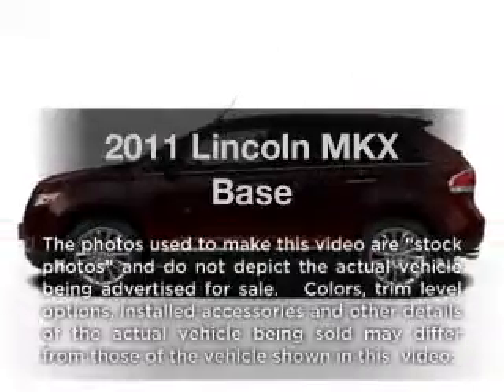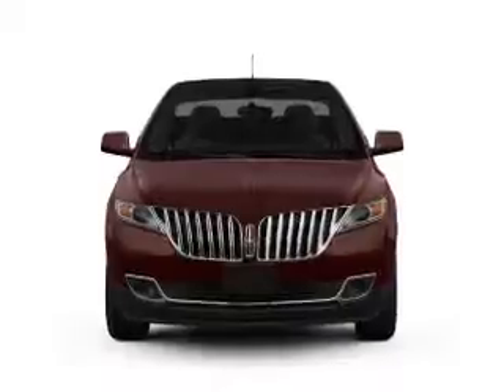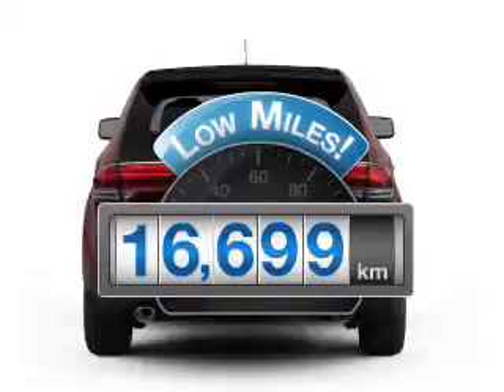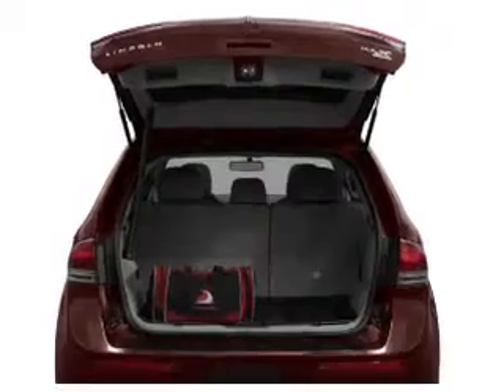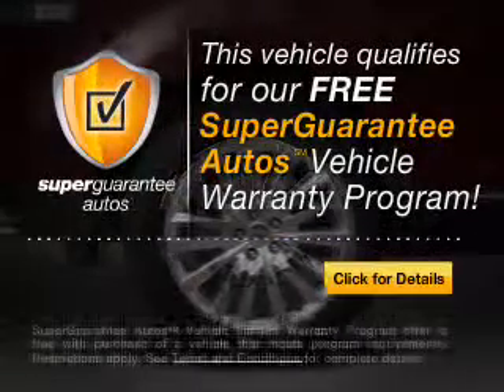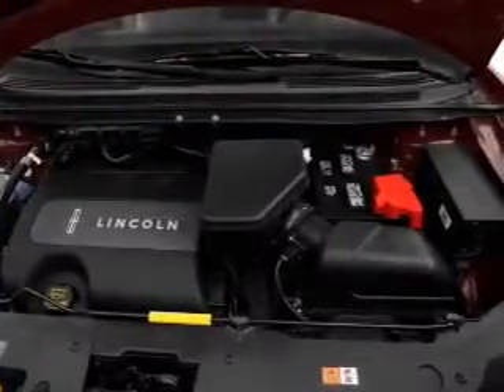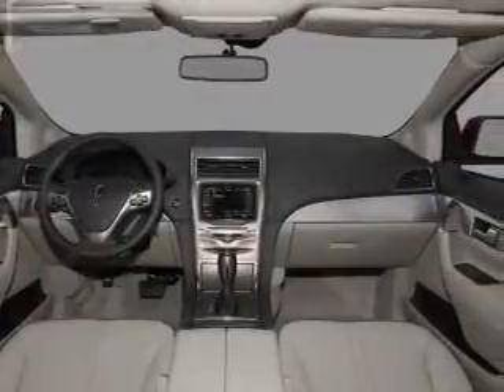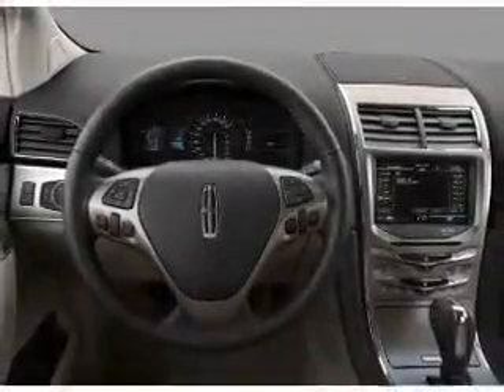2011 Lincoln MKX - Hayesville NC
Year: 2011
Make: Lincoln
Model: MKX
Trim: Base
Engine: 3.7 liter 6 cylinder 24 valve
Transmission: 6-Speed Automatic
Color: White Platinum Clearcoat Metallic
Mileage: 16699
Address:
1493 Hwy 64 W